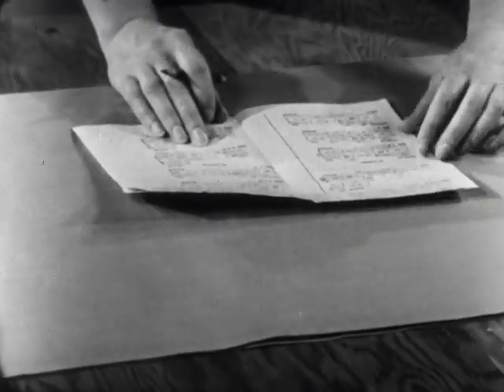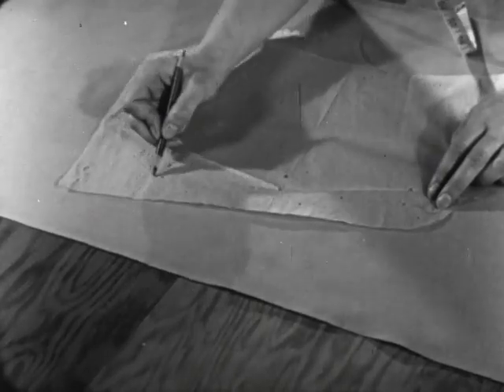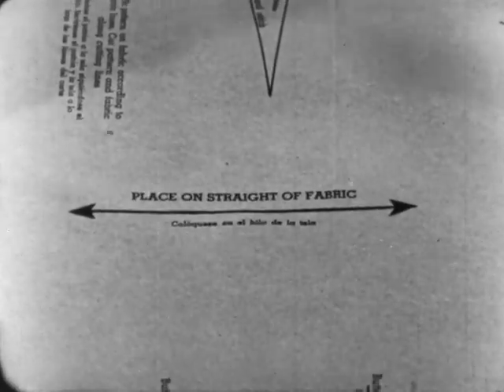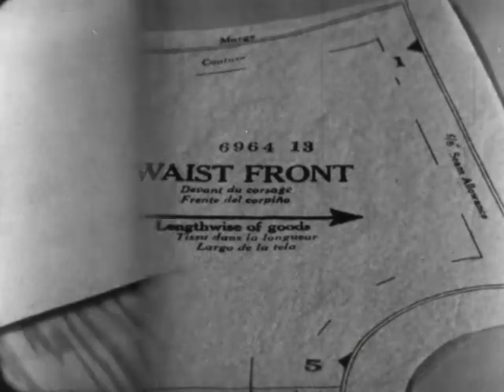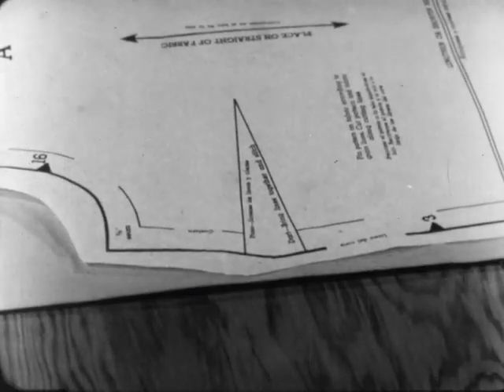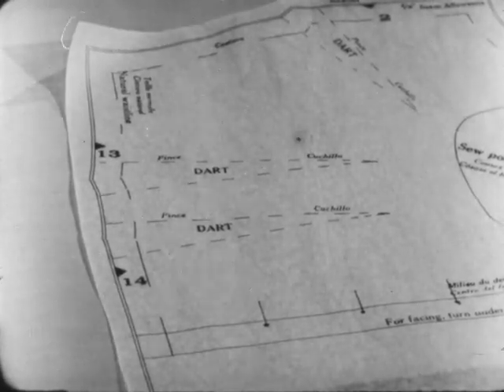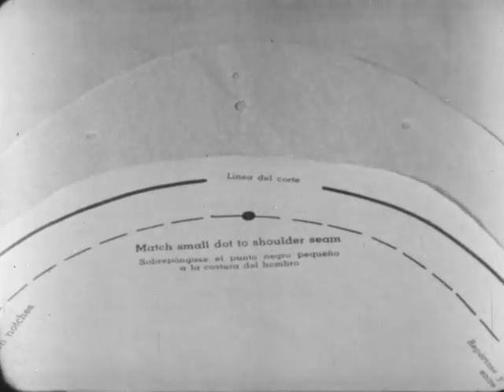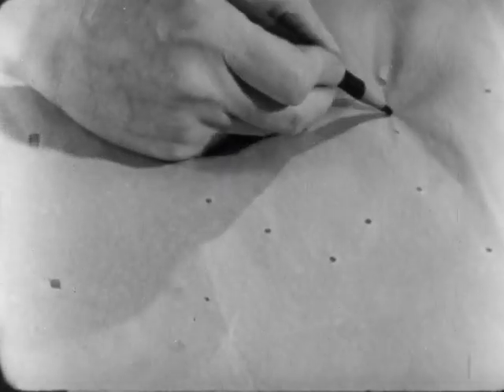Sewing: Pattern Interpretation 1947